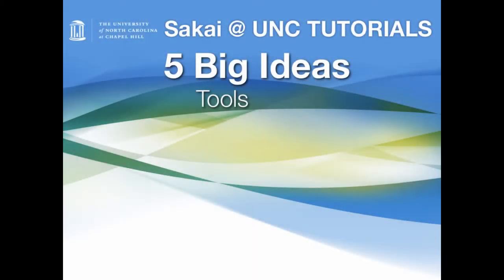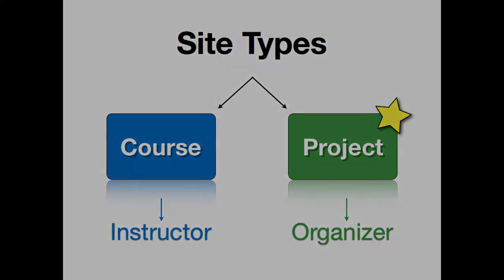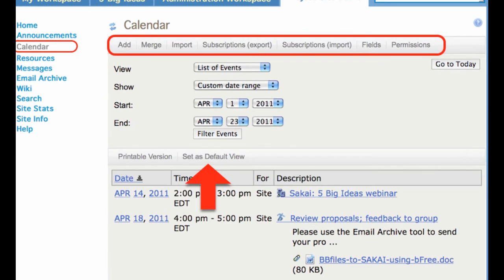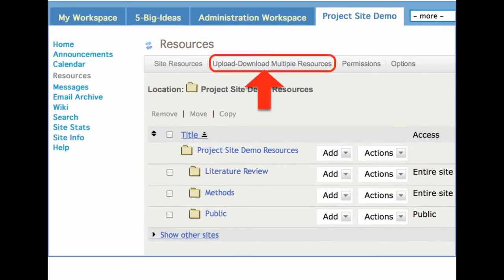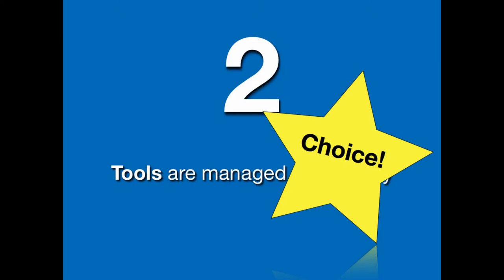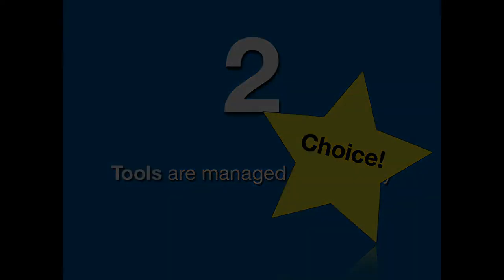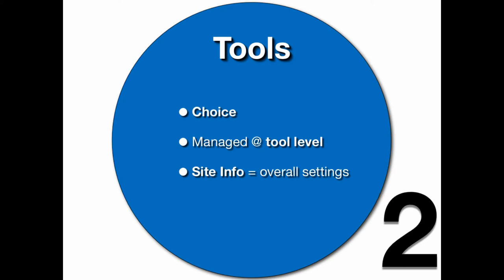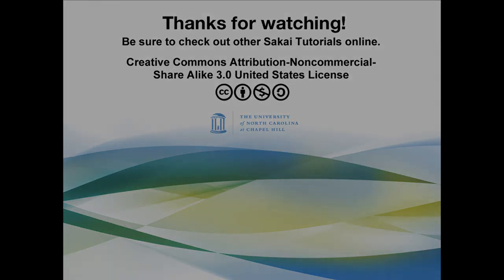Sakai Big Idea 2: Tools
This is second in our series, "Sakai: 5 Big Ideas." In Sakai, tools are managed at the tool level rather than in a central control panel. There are choices at the individual level -- and choices that can be made at the institutional level. Choices are good!